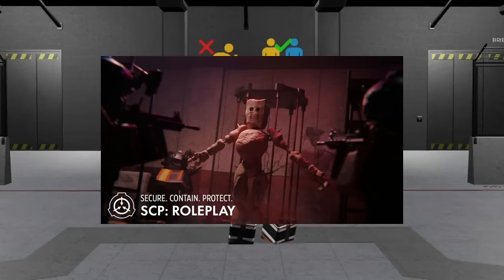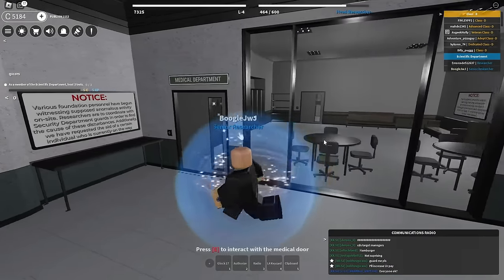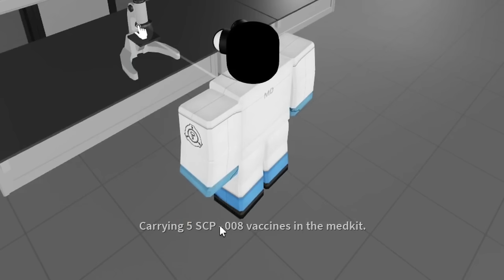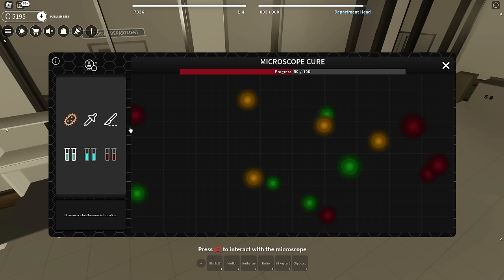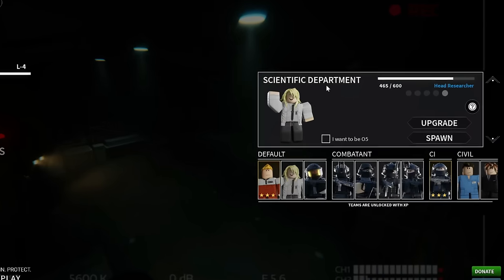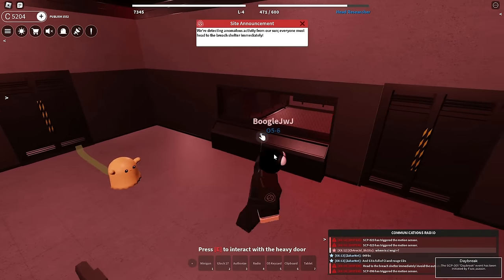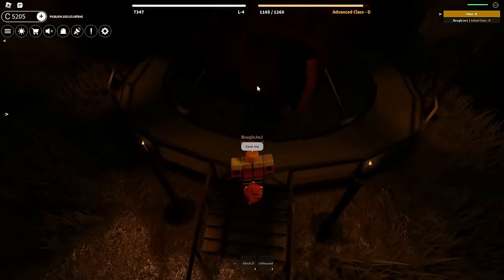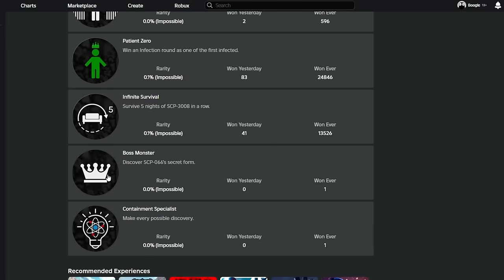So SCP: Roleplay Added 2 New Achievements...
alrighty so these 2 new achievements were recently added, and they look pretty interesting! i don't know how to get them tho...